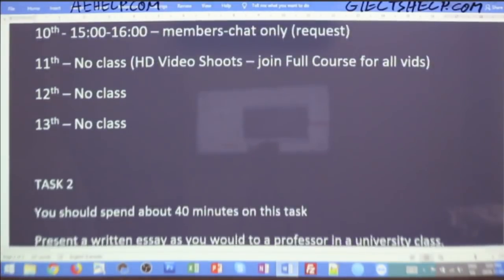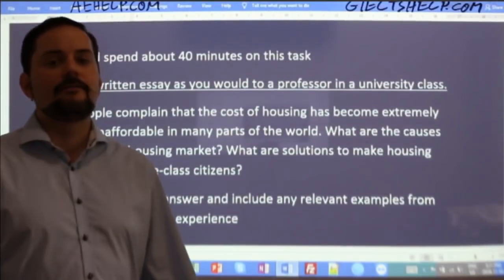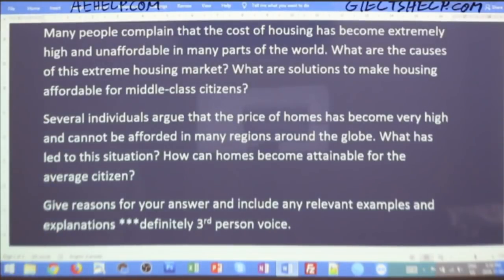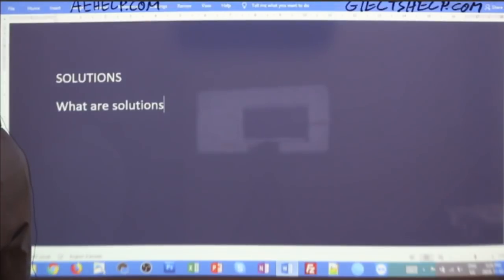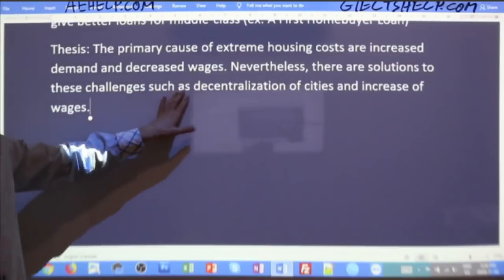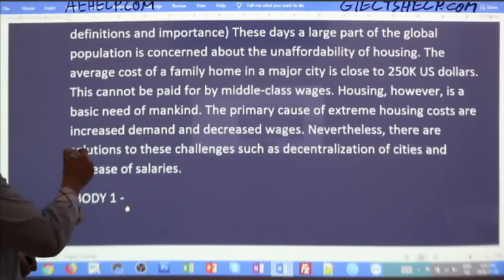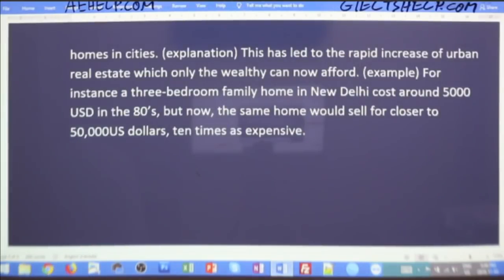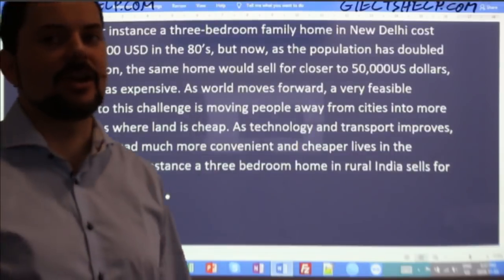IELTS Live Class Task 2: Causes and Solutions 3rd Person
This video introduces important steps for IELTS task 2 writing. This video is a part in a series that teaches the steps necessary to achieve a high score, between 7 to 9 on the IETLS task 2 writing question. Structure with Working Example. This series will teach you the strategies that will help you to reach success on this question in the 40 minute time limit. It is worth 2/3 of the writing mark. Follow the instructions carefully and make sure to practice. It is important to try different types of question for the task 2, so you can think quickly and logically. Enjoy. @gielts